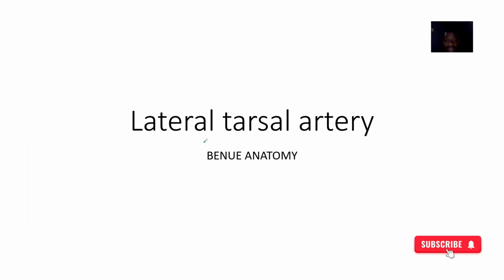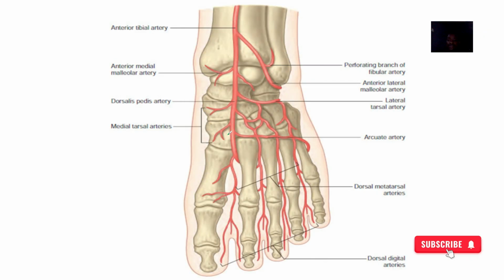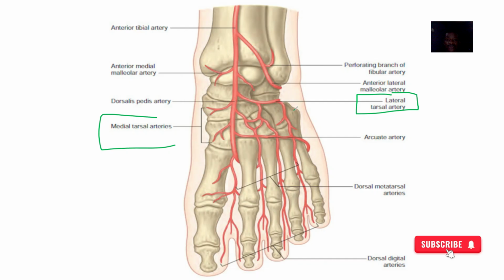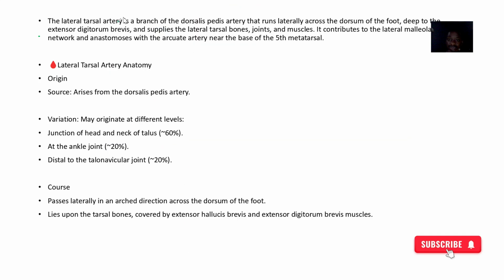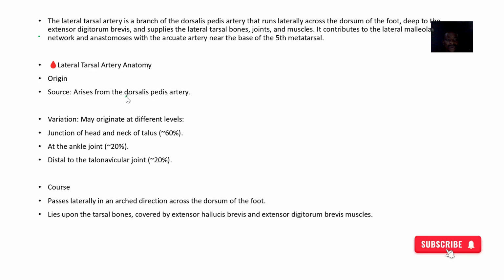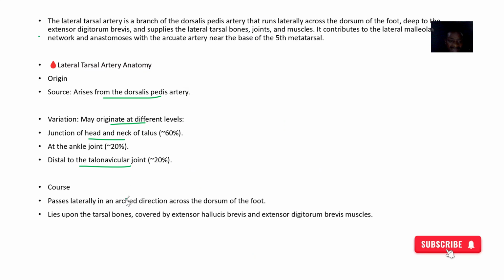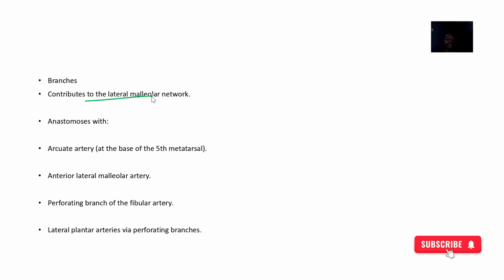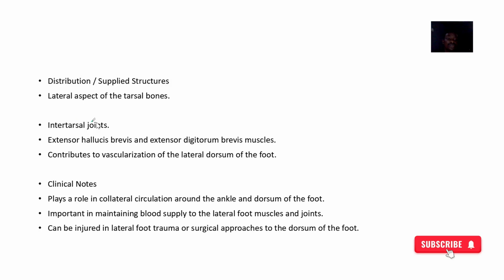Lateral tarsal artery; Anatomy, Origin, Course, Branches, Supplied Structures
Anatomy of the Lateral Tarsal Artery
Origin:

Arises from the dorsalis pedis artery near the level of the navicular bone.

Course:

Runs laterally across the dorsum of the foot, beneath the extensor digitorum brevis muscle.

Extends toward the lateral side of the foot.

Termination:

Ends by anastomosing with branches of the arcuate artery, anterior lateral malleolar artery, and lateral plantar artery.

🌿 Connections
Arcuate artery (from dorsalis**, anterior lateral malleolar artery, and lateral plantar artery.

🌿 Connections
Arcuate artery (from dorsalis pedis).

Anterior lateral malleolar artery (from anterior tibial artery).

Lateral plantar artery (from posterior tibial artery).

Together, these vessels form a rich arterial network across the dorsum and lateral aspect of the foot.

📌 Supplied Structures
Extensor digitorum brevis muscle.

Tarsal bones (lateral side).

Skin and fascia of the dorsum of the foot.

Contributes pedis).

Contributes to blood supply of the lateral foot.

🧠 Clinical Relevance
Collateral circulation:

Plays a role in maintaining blood supply to the dorsum and lateral foot if major arteries are compromised.

Surgical importance:

Important in flap designs for reconstructive surgery of the foot.

Trauma:

Injuries to the dorsum of the foot can damage this artery, affecting perfusion of the extensor digitorum brevis